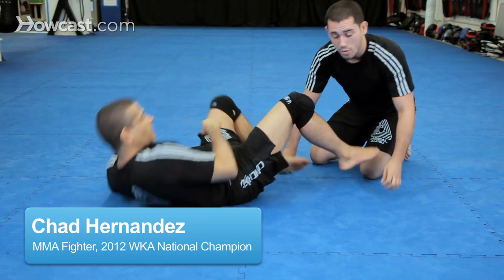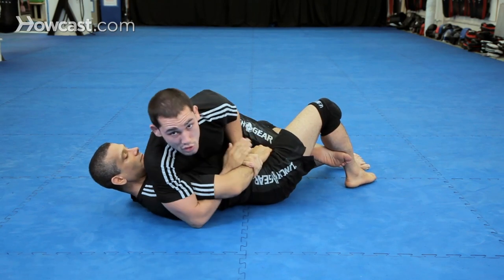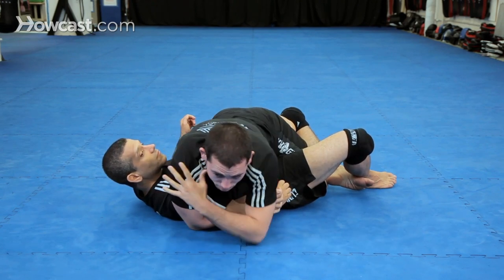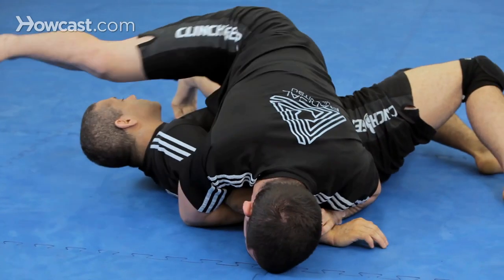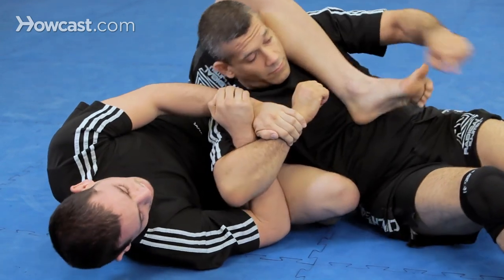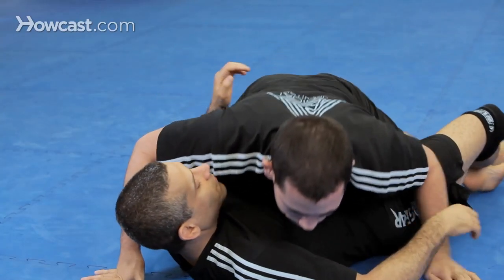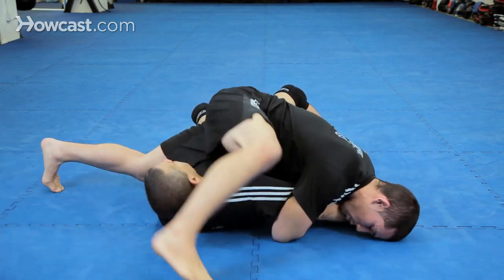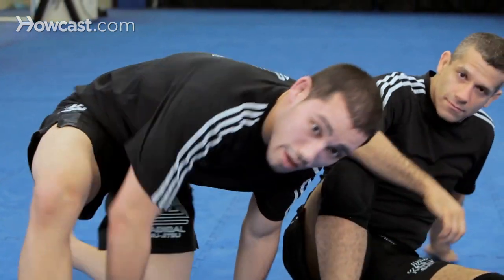How to Do a Rolling Kimura | MMA Submissions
Rene A. Dreifuss: Hi guys. Now we're going to do a Rolling kimura to pass the half guard, where you can go for the submission but you can also pass, right? Some people refer to this as the kimura trap but  I was introduced to it by a competitor from many years ago,  Mike McCurlic, a student of Hoyt Grayce and he was doing it way back in the '90s so I call it the McCurlic kimura roll or rolling kimura. And Chad is going to demonstrate it.

Chad Hernandez: OK, so we'll start in the half guard position. And I'm going to engage him as if I was inside as well. So I'm over and establishing a kimura hold with the arms out or he's grabbing, doesn't matter as long as I'm in control.

Now, put my head on the floor first, and with this back weight here I'm going to hook the tight and now I'm going to use him up to help release my leg and roll to, in this case, my right shoulder and I have my right side to the mat. And I hold the arm tight just like any other kimura. Now I have 2 options: I can come up to a basic kimura which I'll demonstrate right now. Face on the floor, legs over and our basic kimura.

Let me rewind. The second option now is if my opponent comes up. I follow him, if you notice bring my knee in and the back leg comes over and I lock up as I turn into him, I lock up my waist and as you can see here, I have a triangle, which I  while also tightening the arm.

Let's do it one more time. All right guys, here we go. Half guard, establish a kimura hold, face or head to the floor, hook the leg and roll. Option one, come up to a basic kimura. Option two, he comes up, follow him and hold here, use your legs to bring him down as you lock up. And we have the triangle choke there.

That is a kimura roll from a half guard.